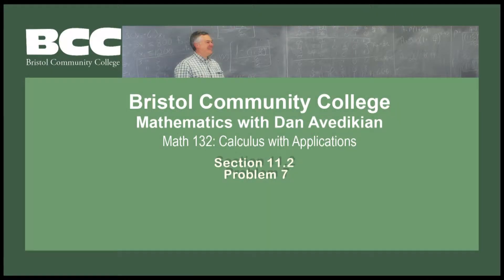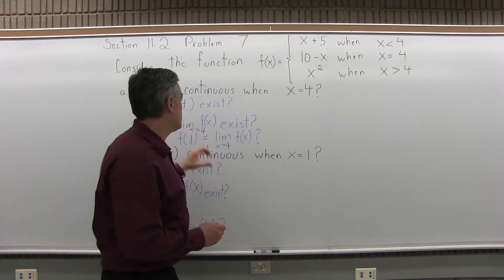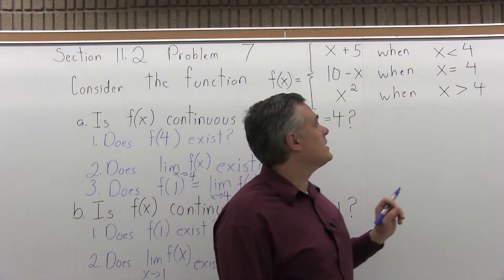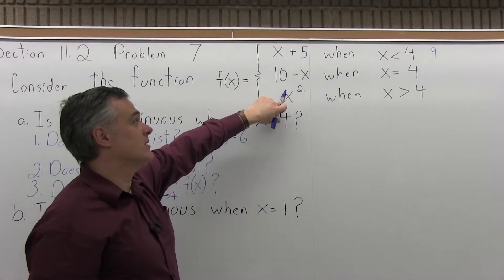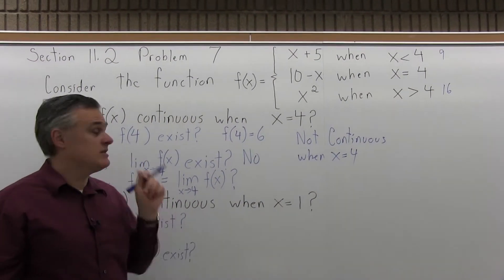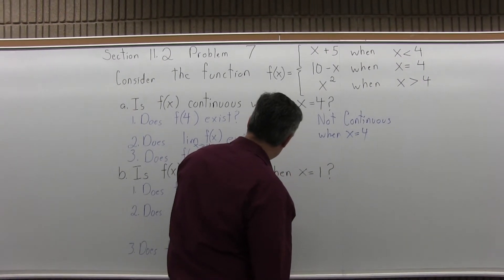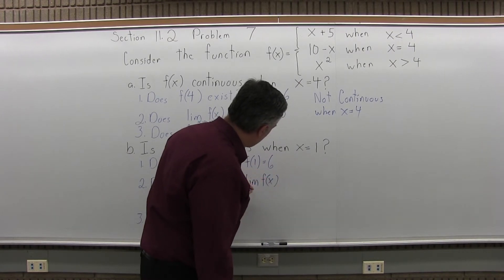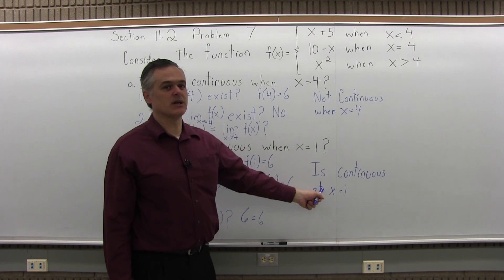MTH 132: Section 11.2 Problem 7 - Mathematics with Dan Avedikian